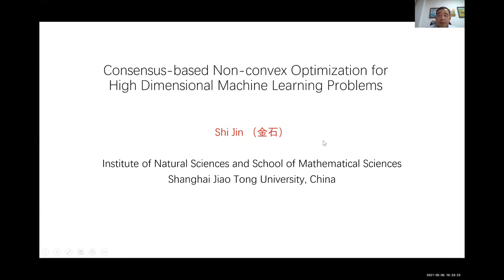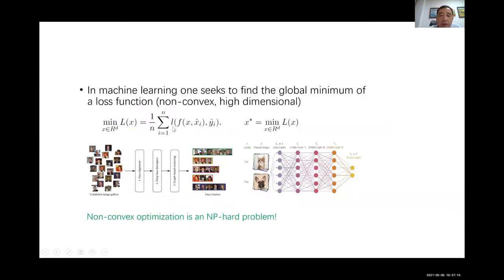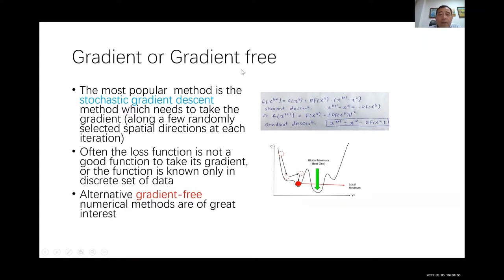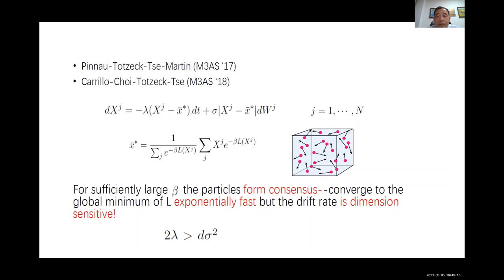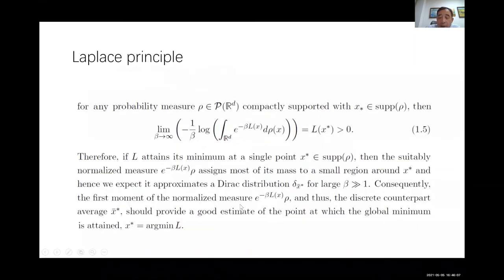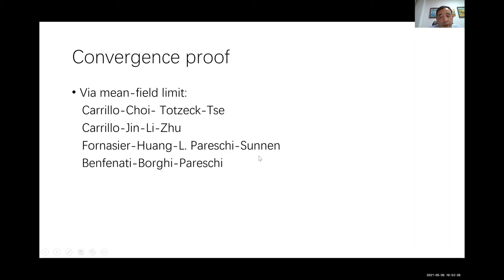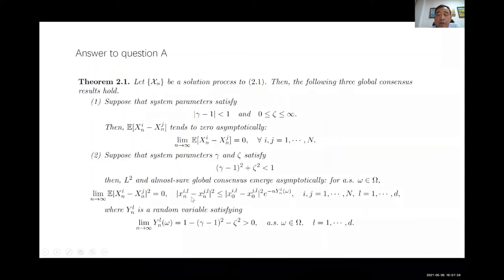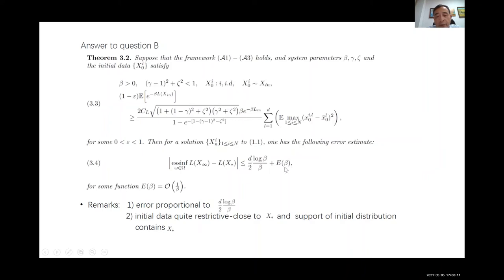Seminario | Consensus-based High Dimensional Global Non-convex Optimiz in Machine Learning - Shi Jin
5 maggio 2021

Seminario | Consensus-based High Dimensional Global Non-convex Optimization in Machine Learning - Shi Jin